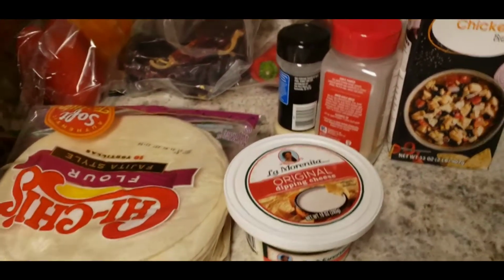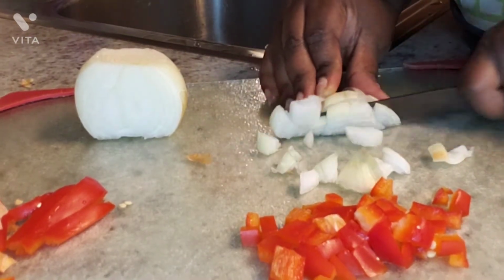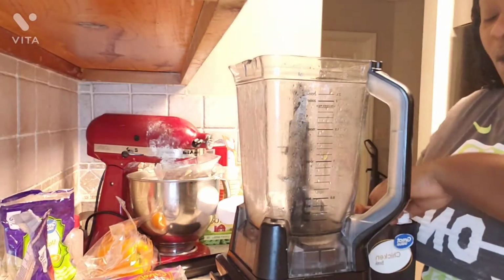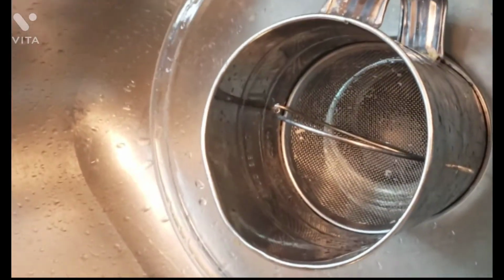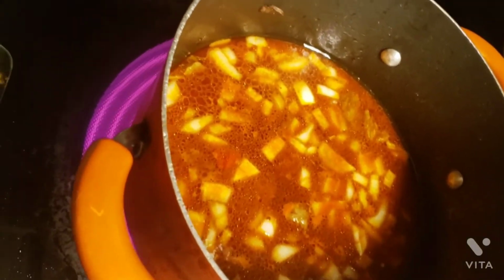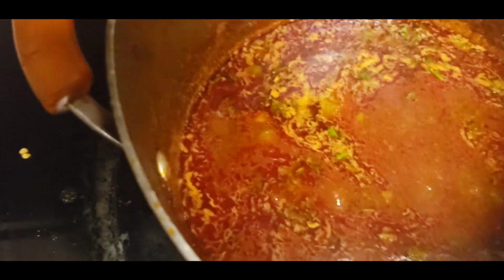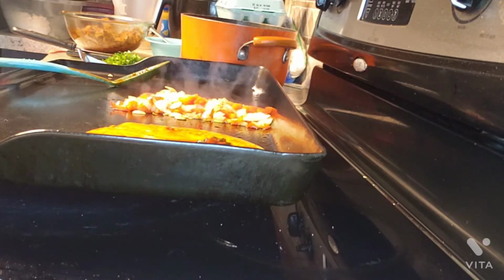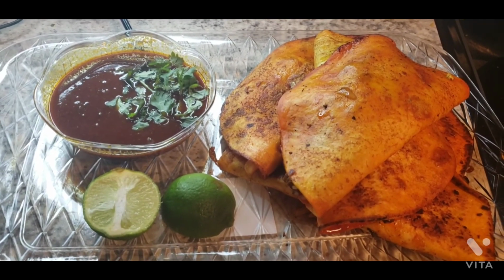Berria beef taco the best recipe 😋 👌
stew beef
2 boxes of chicken broth
mozzarella cheese
sharp cheddar cheese
onion/ bellpepper
tortilla wraps
chili you can get it from Walmart
chili pepper
parsley
sour cream